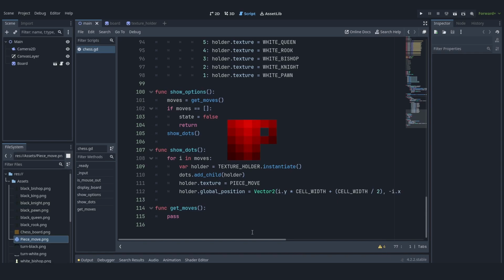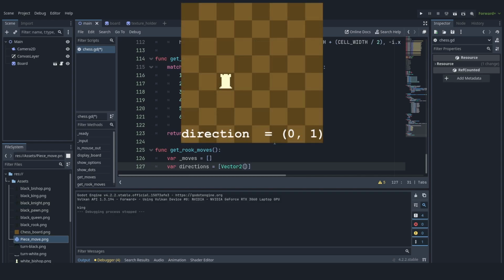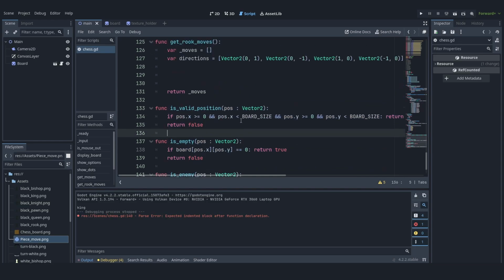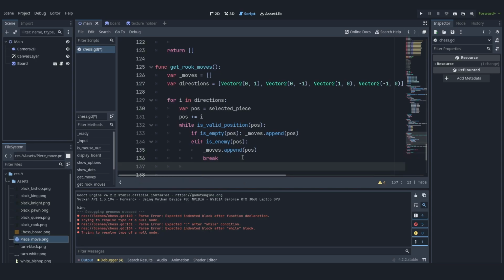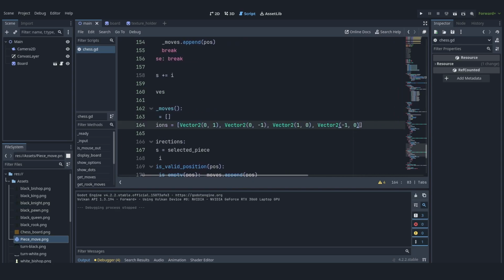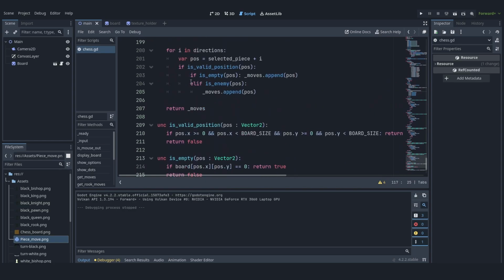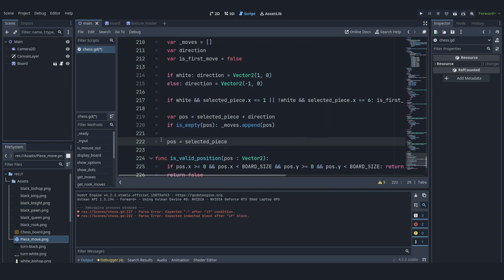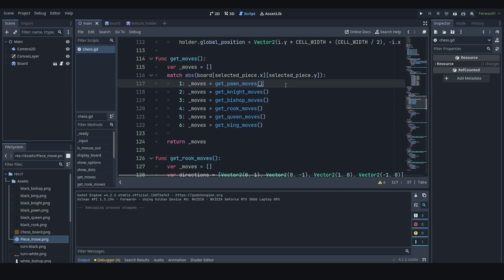Getting moves | Chess in Godot 4